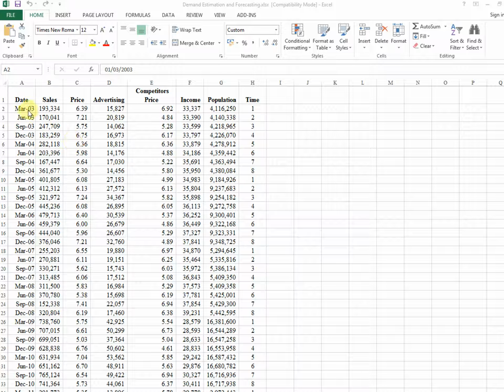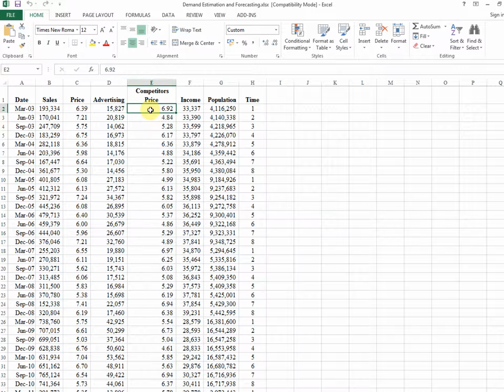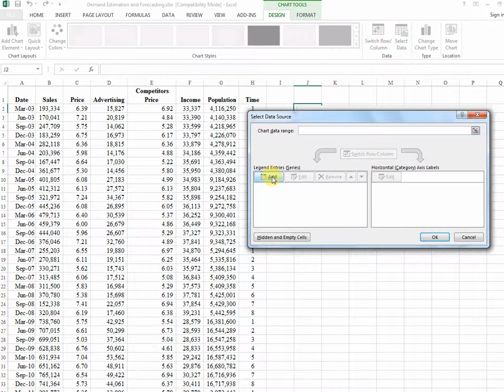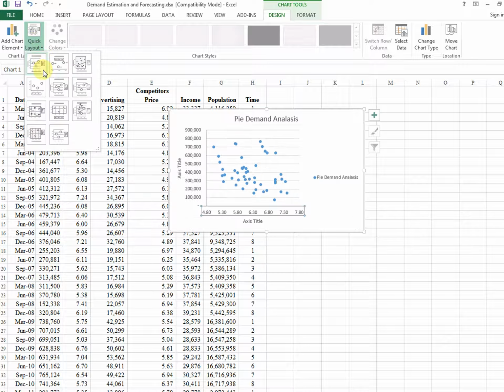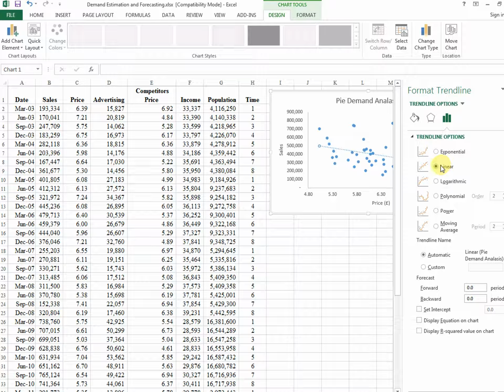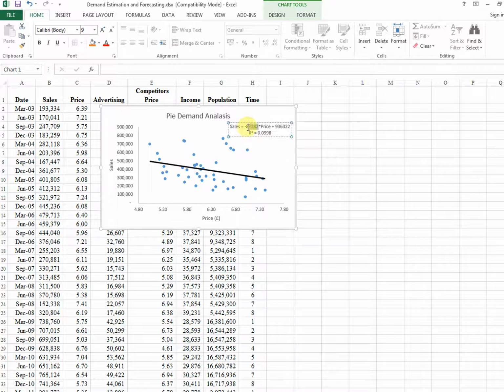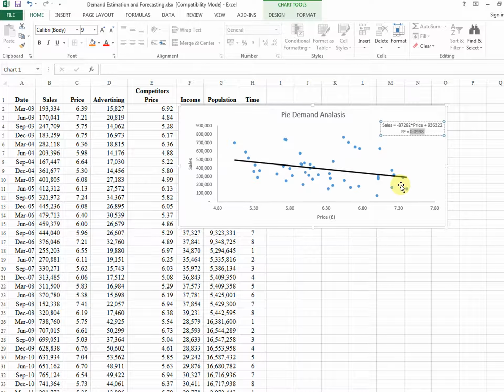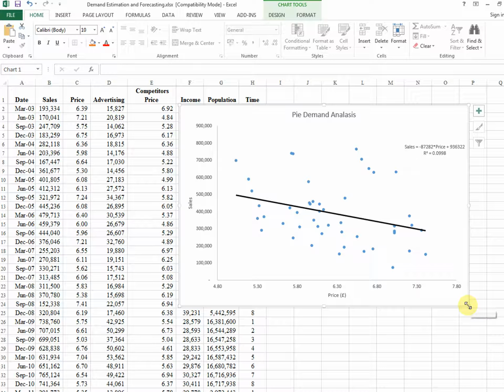Week 2_Demand Estimation, bivariate regression